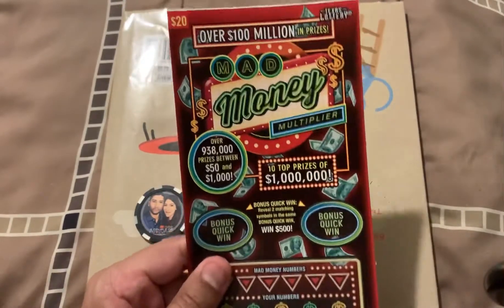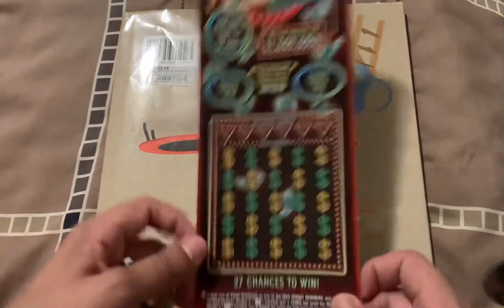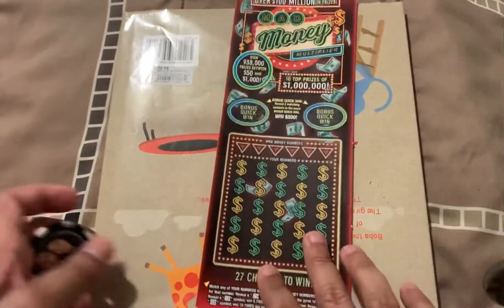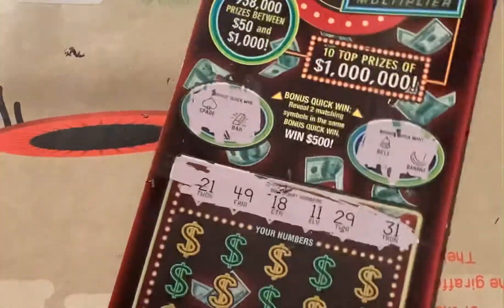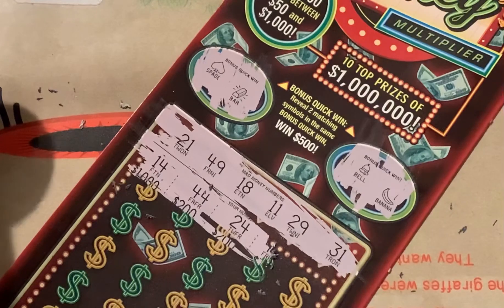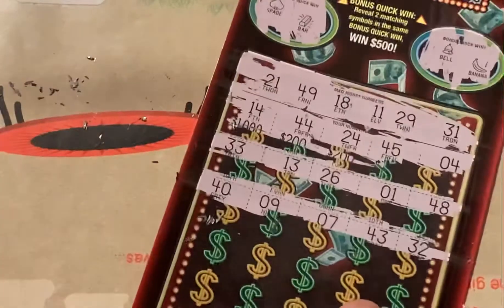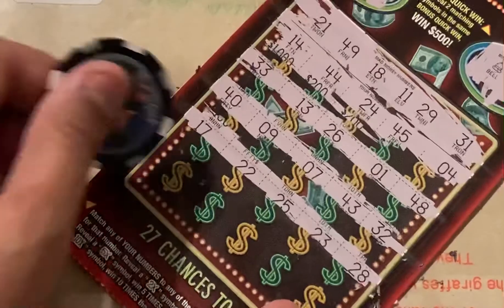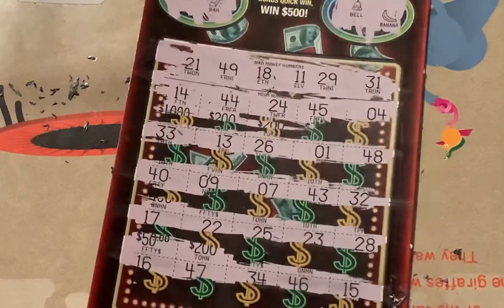$20 dollar 🤑Mad money multiplier💰ticket from the Texas lottery